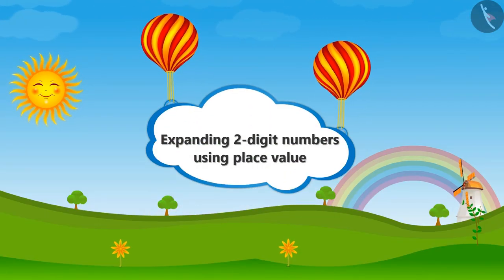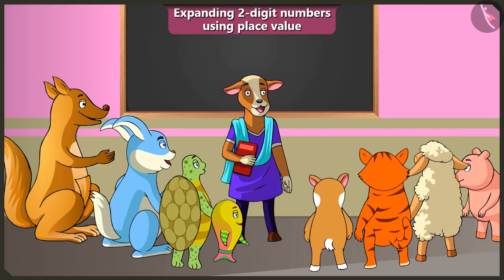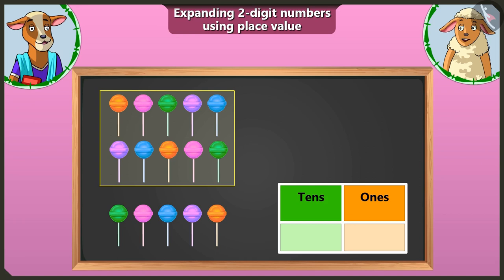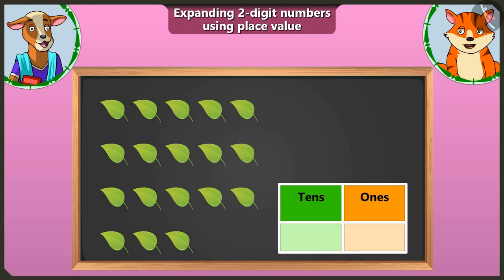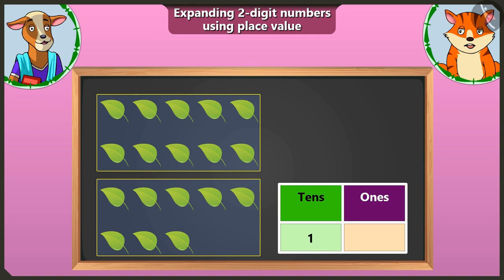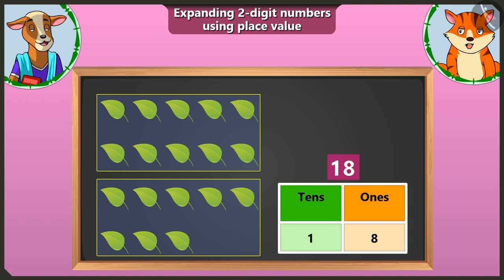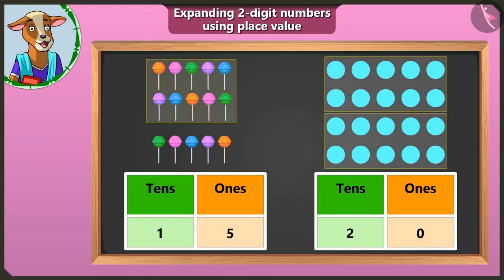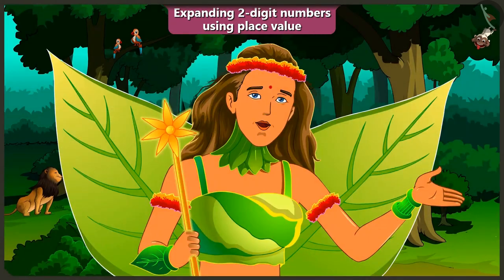Place value of two digit numbers | Part 1/3 | English | Class 2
Place value of two digit numbers | Part 1/3 | English | Class 2 |  | NCERT |

Place value of two digit numbers | Two digit numbers | Grade 2 | NCERT | Tens and Ones

Welcome to part 1 of Place value of two digit numbers. In this video, we will discuss the concept of Place value of two digit numbers.